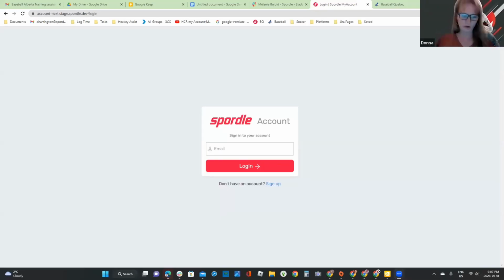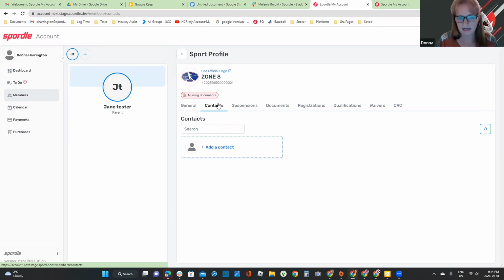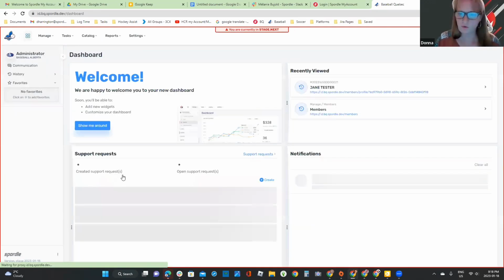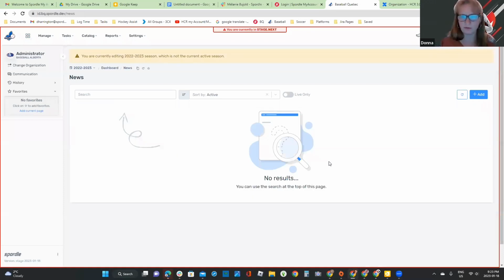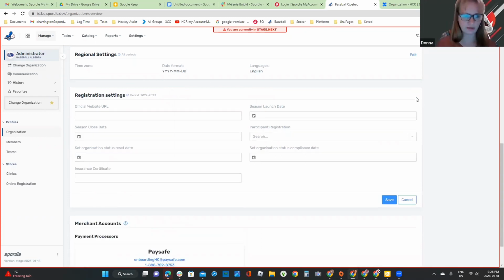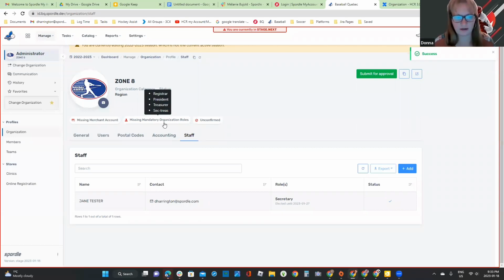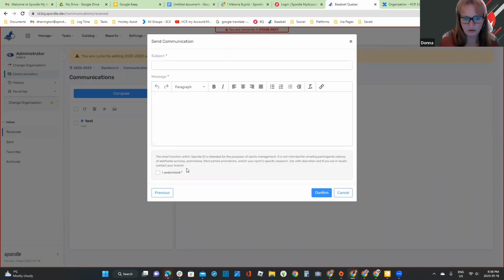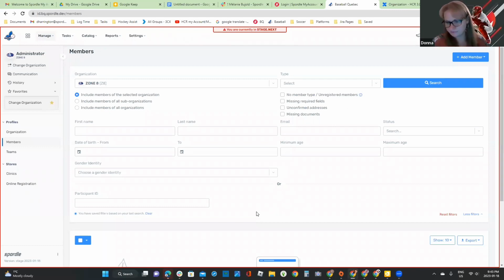Spordle ID Overview - Module 1